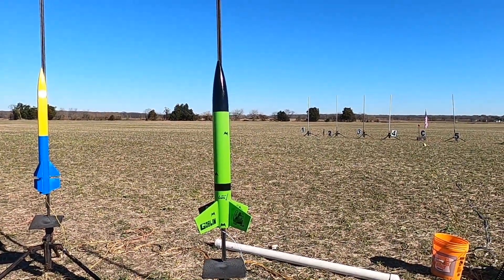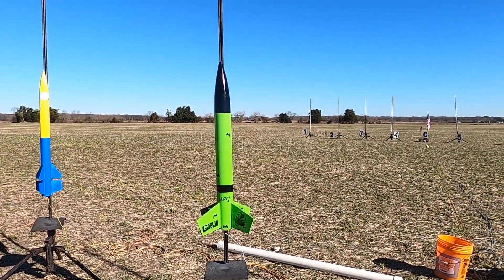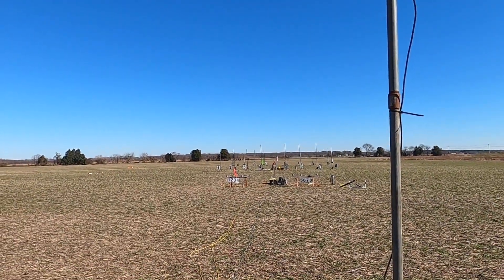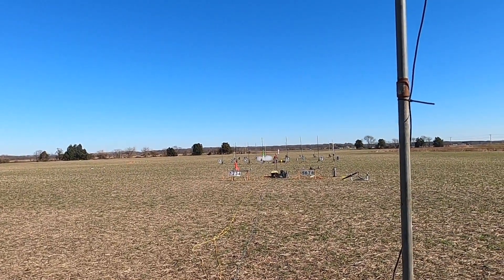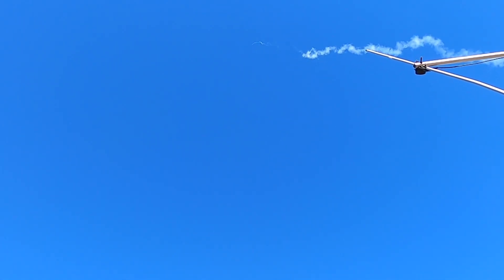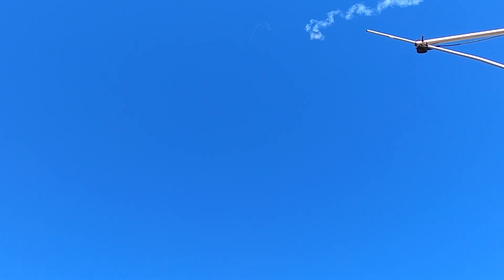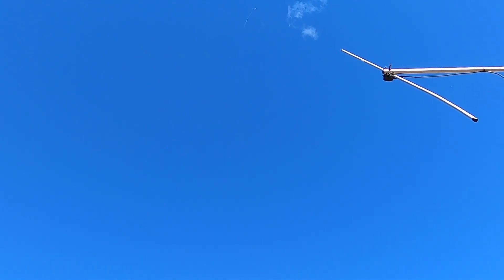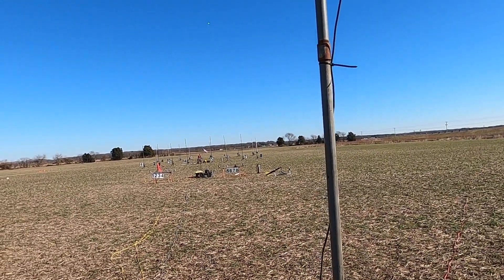LOC 4" Green Goblin Flying on a CTI J270 Green. Slo-mo take off at the end.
Flown with MDRA at Higgs Farm on February 4, 2024.